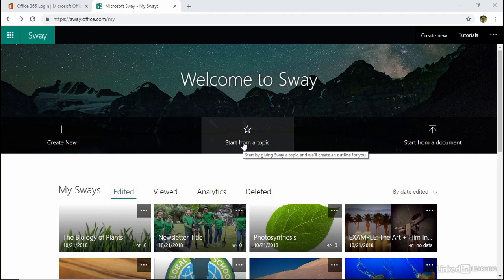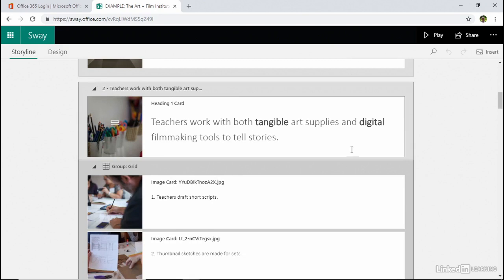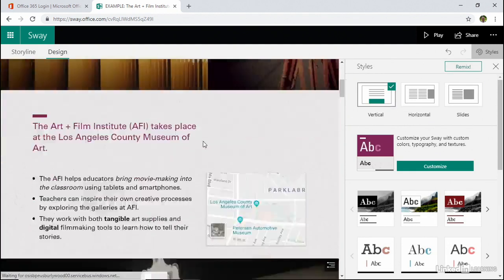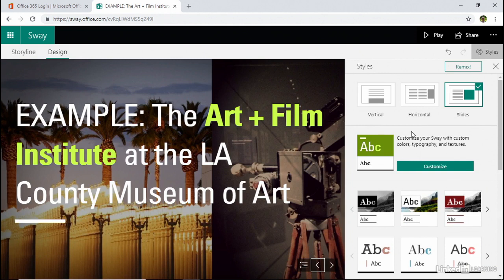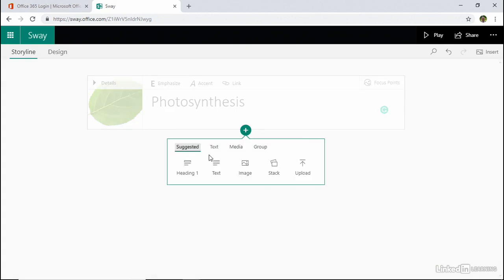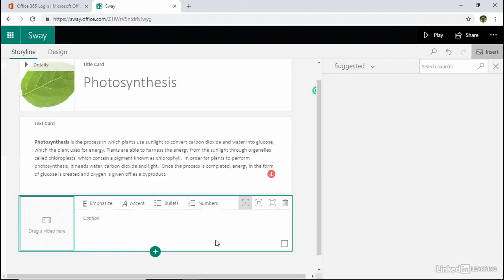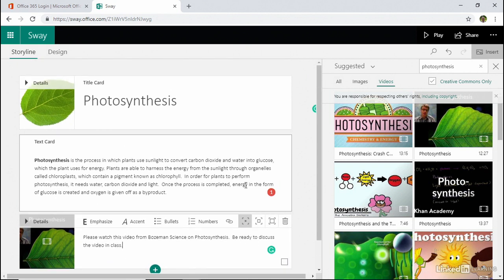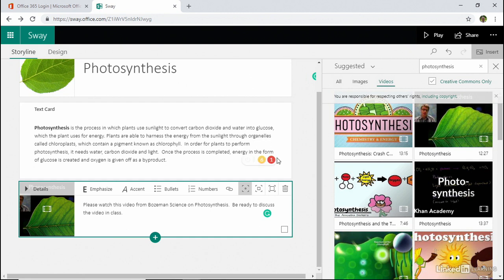Learn Office 365 Lesson 13 What is a Sway